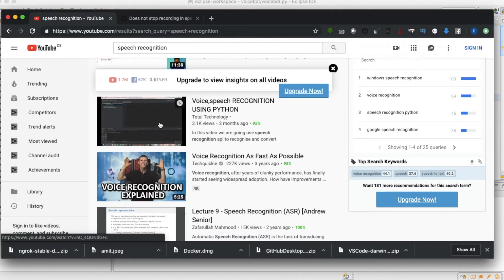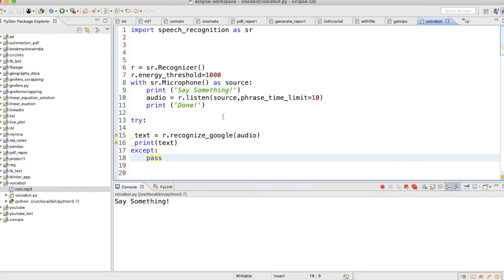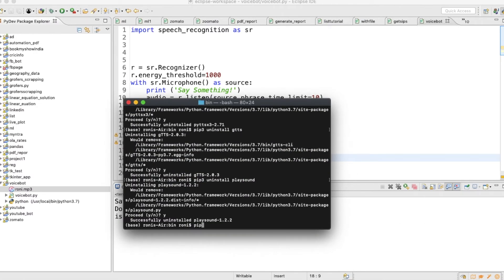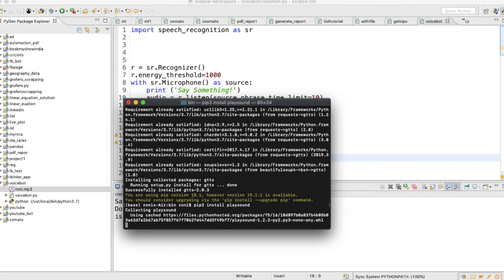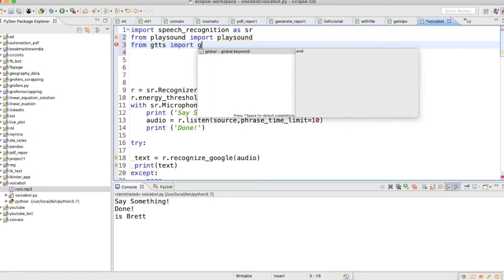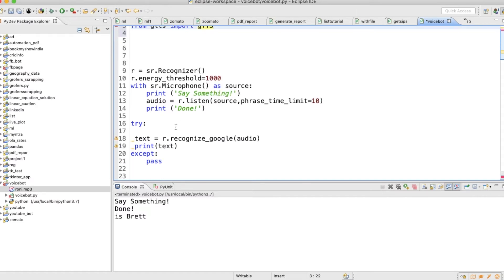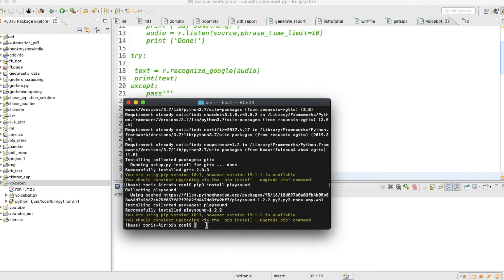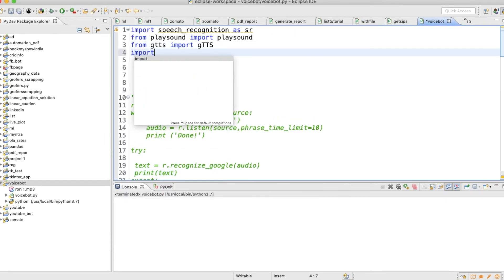text to speech conversion using python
in this video we will be doing text to speech conversion using some popular libraries.